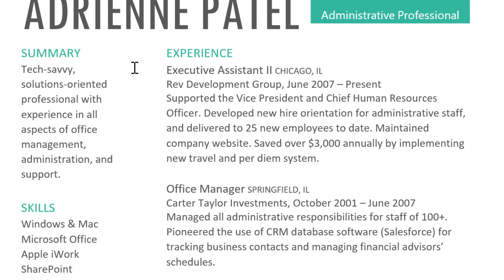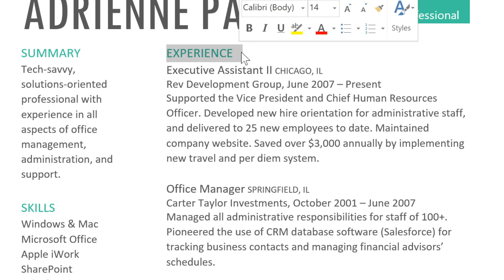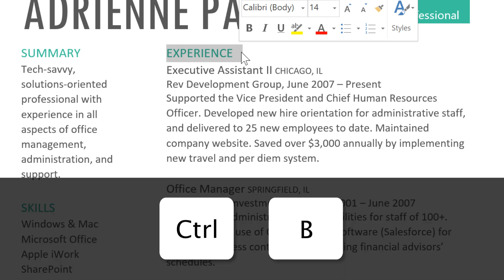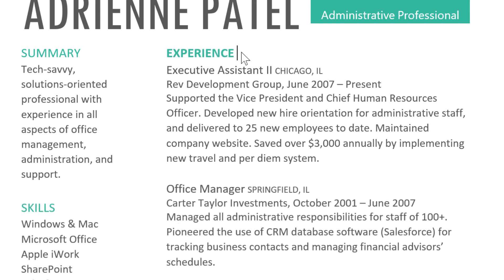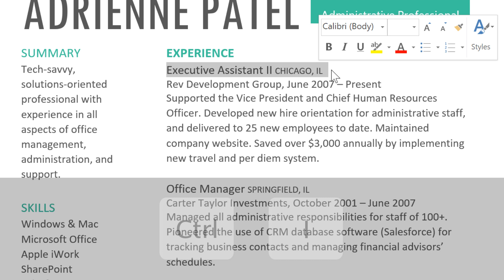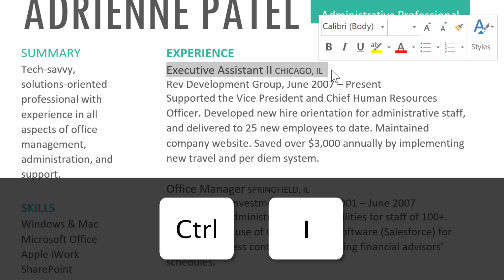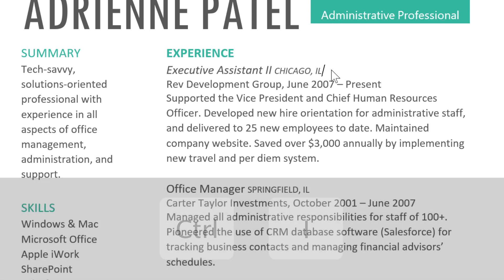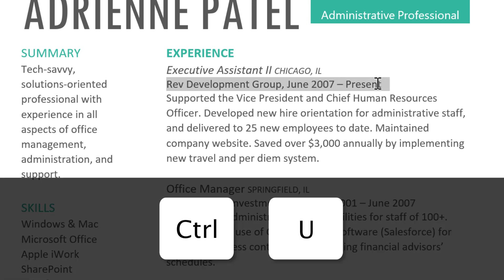Word Quick Tip: Basic Shortcuts for Text Formatting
In this video, you’ll learn shortcuts for formatting text in Word. to learn more.